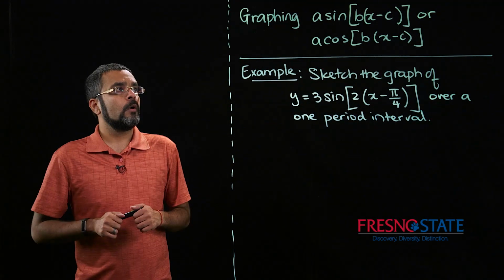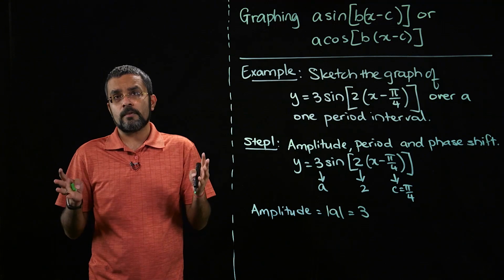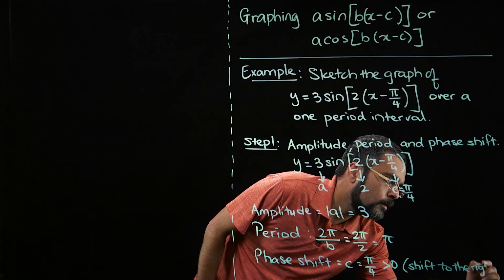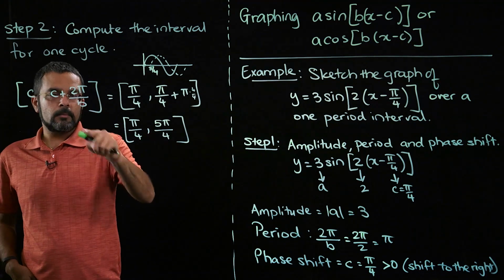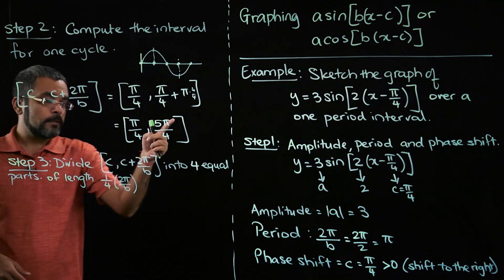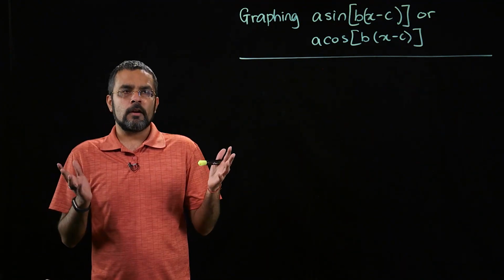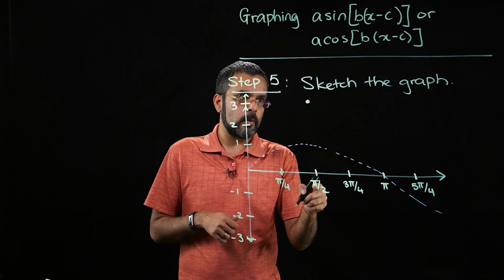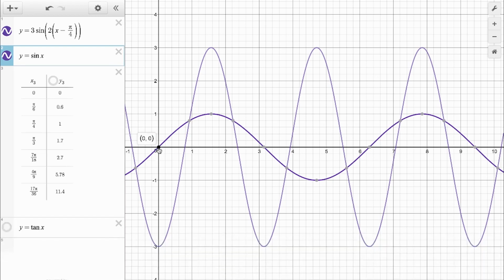Math 6 M4 S4 6 Sin, Cosine, Graphing Example